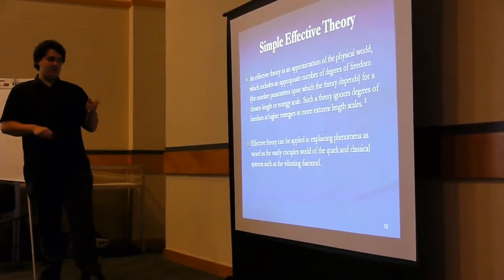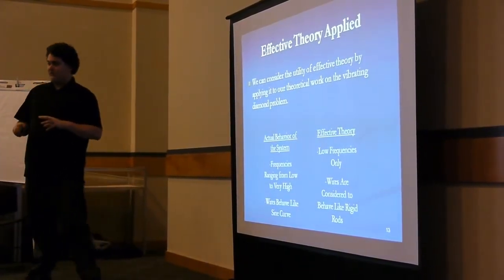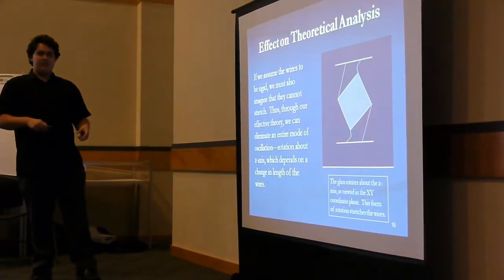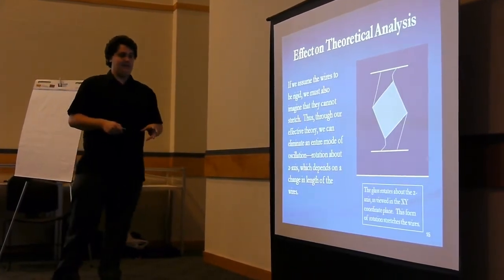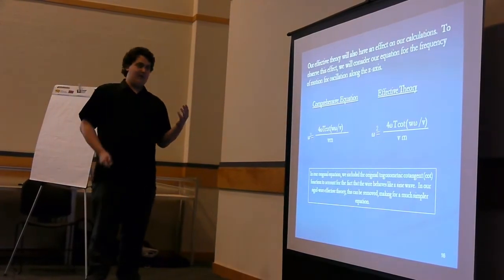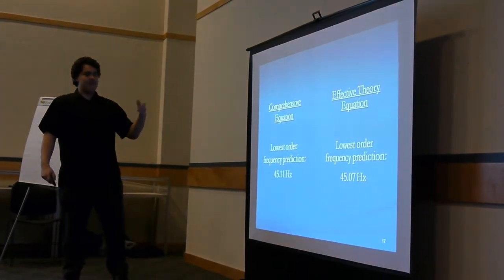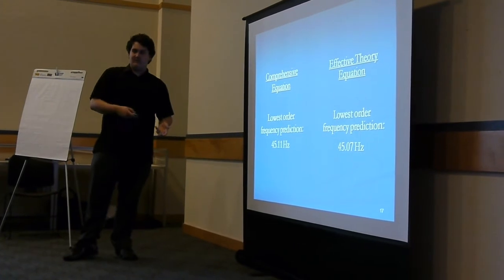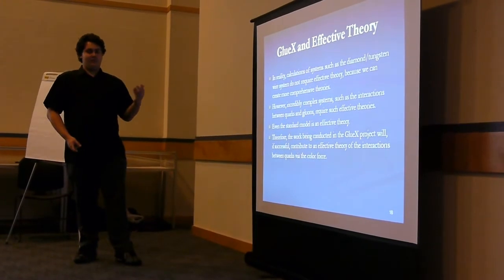David's Presentation of Research for the GlueX Experiment, UConn Mentor Connection 2009, Part 2